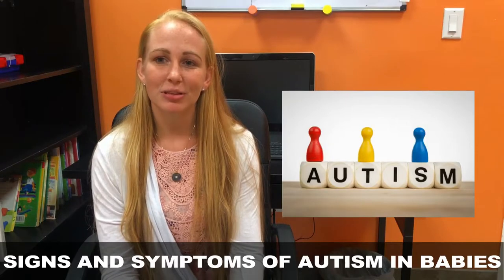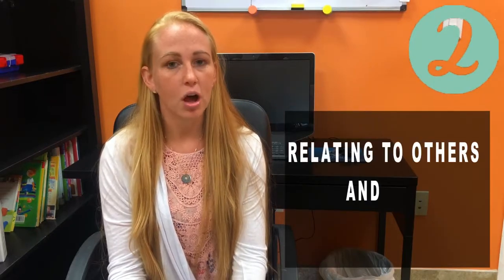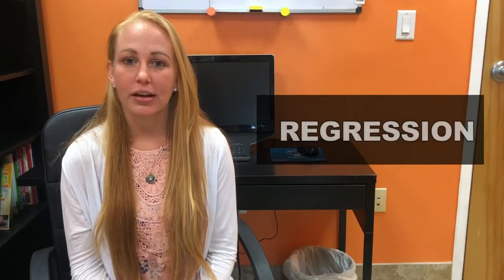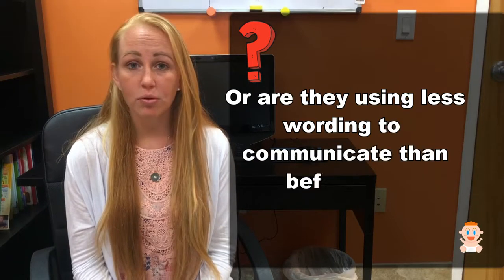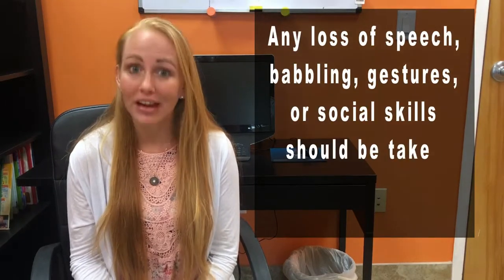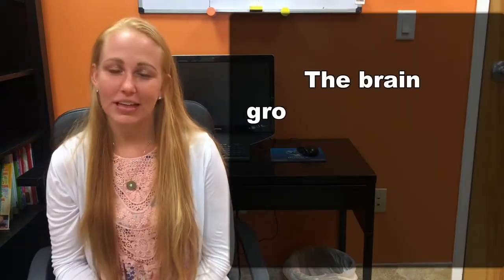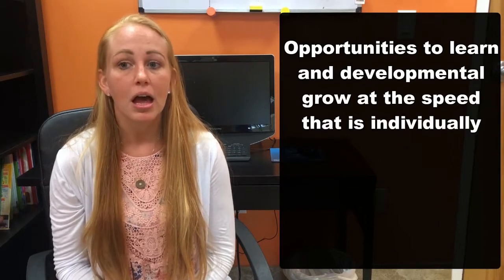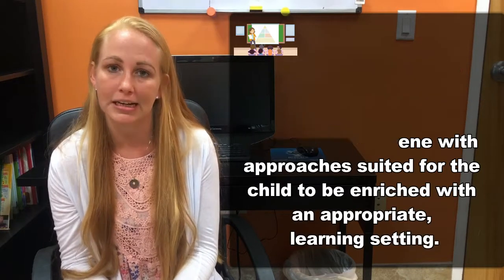Early Signs of Autism in a Baby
Here at SPEC Kid Club, we consider the four essential pillars of development: Sensory, Physical, Emotional, and Cognitive. Our specialists understand that even though no two children are exactly alike, these four tenets are essential for healthy brain and emotional development

The early signs of autism are something all parents should be aware of. This is because with early recognition and intervention, a child on the autistic spectrum or with other special needs can get the unique care and attention that he or she needs.

You will likely notice if your child's language skills are delayed, or they aren't interacting physically or emotionally (gesture, touch, smile, playing with other kids) the way you would expect.

But parenting is hard, and SPEC Kid Club wants to help by providing information on topics from ASD to motor skills, to emotion and behavior, to diet, to books and toys.

We want to help parents take the guesswork out of the equation. Knowledge = confidence!